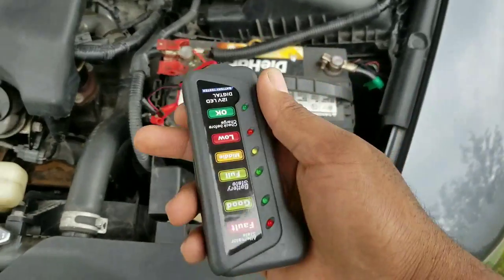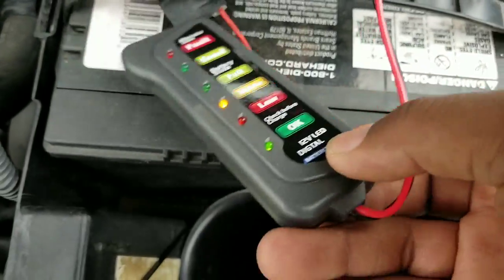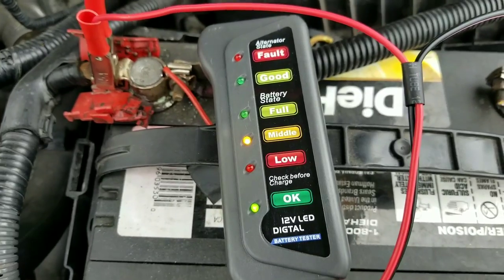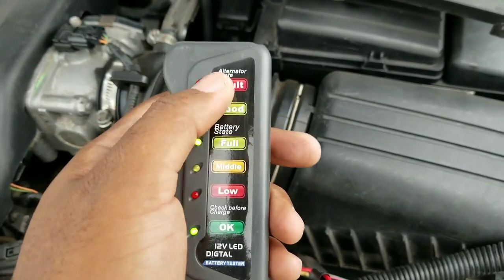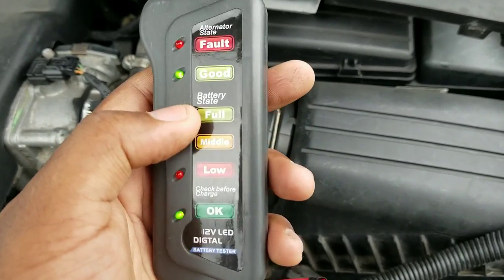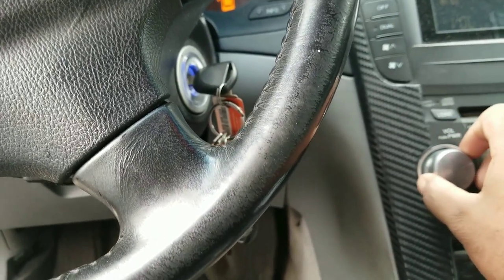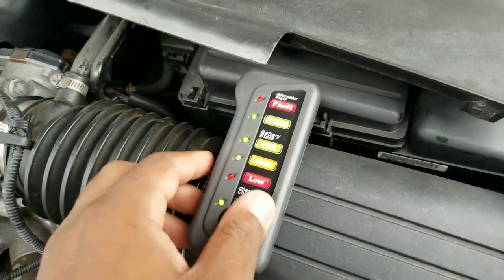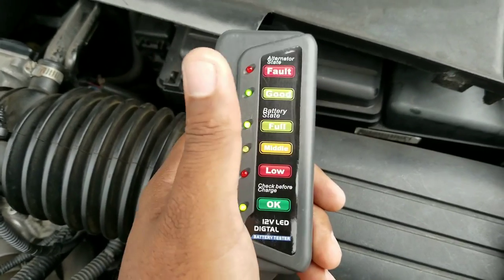HOW TO CHECK AND LOAD A ALTERNATOR AND BATTERY TUTORIAL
LINK TO BUY BATTERY TESTER

1.BLUETOOTH SCANNER
2.OK SCAN TOOL
3.GREAT SCANNER ALL SYSTEMS
4.IMPACT GUN
5.BATTERY JUMP START TOOL
6-PROFESSIONAL SCAN TOOL
7-SOCKET SET GREAT PRICE
8-WRATCHET WRENCH SET